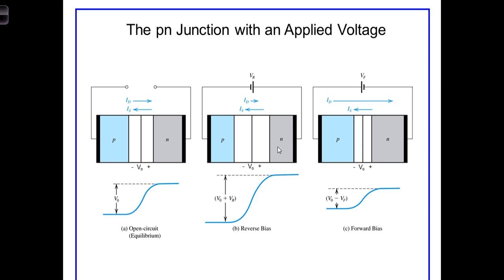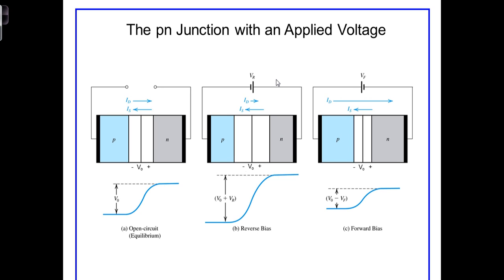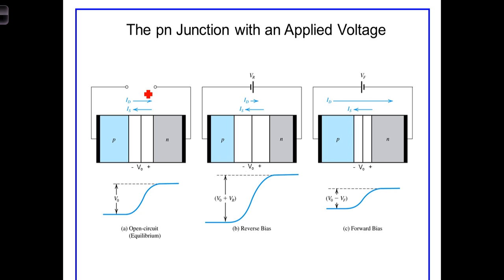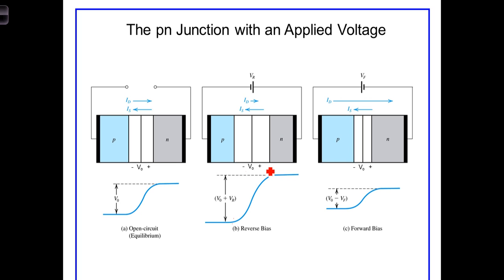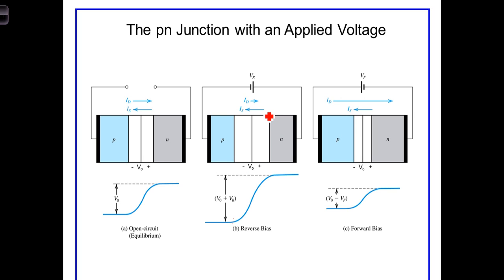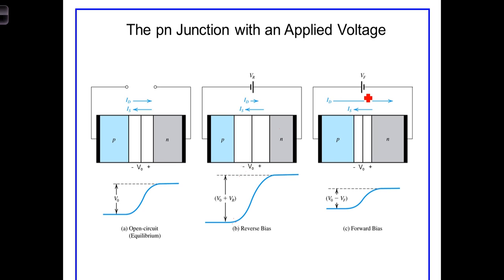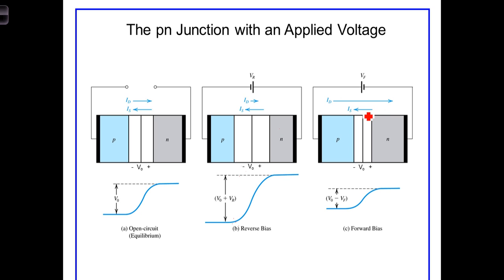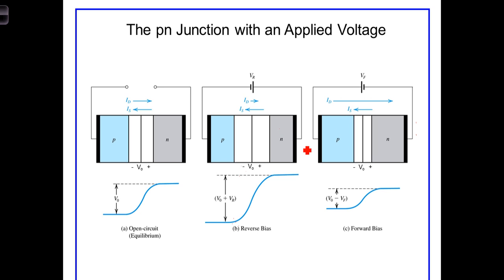L3 3 1Diode External Voltage Overview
Qualitative discussion of pn junction with an external voltage applied.